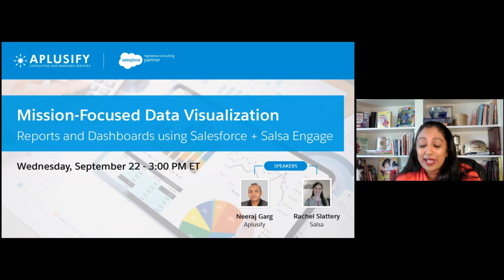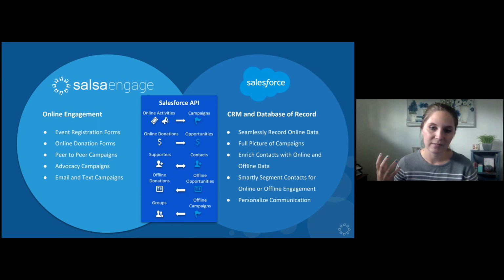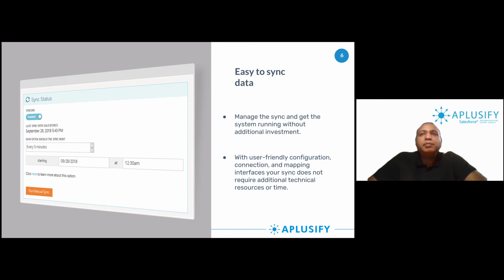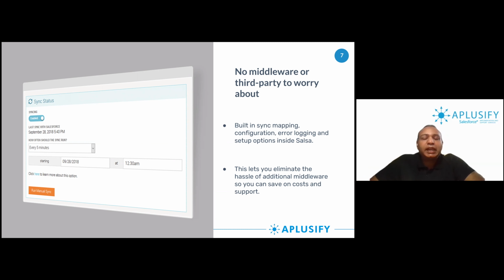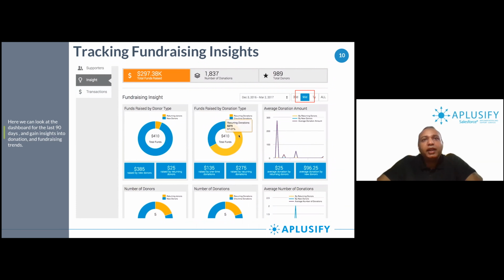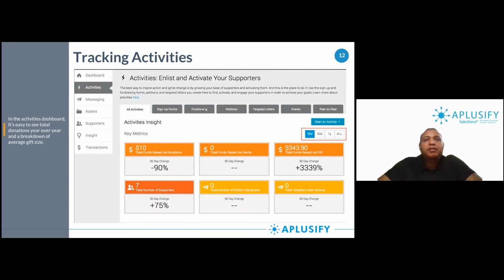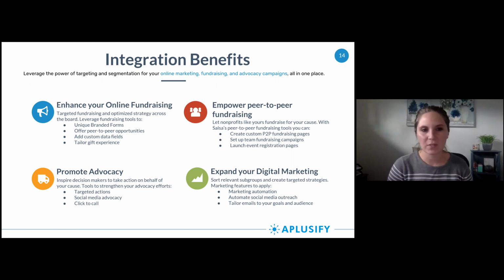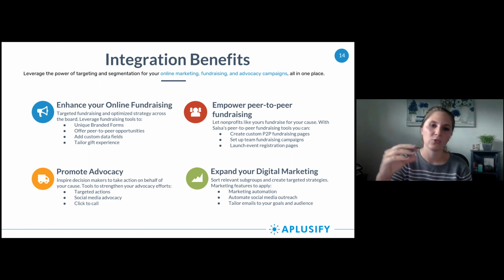Salsa Engage Reports and Dashboards: Mission focused Data Visualization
A Salsa Engage integration with Salesforce gives you comprehensive reports and high-performance dashboards and helps you to optimize your fundraising goals and retain supporters. Get highly refined reports on campaigns, funds, and donors with dashboards like fundraising overview, donor growth, and progress. Leverage these tools to amplify the way your nonprofit functions by making data-driven decisions.

Join Aplusify’s live webinar session and learn from our COO, Neeraj Garg, and Rachel Slattery with Salsa Engage on how two-way data sync means complex reports generation that empowers nonprofits to take the right marketing approach towards achieving their mission.

You will learn:

Types of integrated reports and dashboards bridging data from Salsa and Salesforce
How to drill down data segments to get deeper insights into campaigns, funds, and individual donations